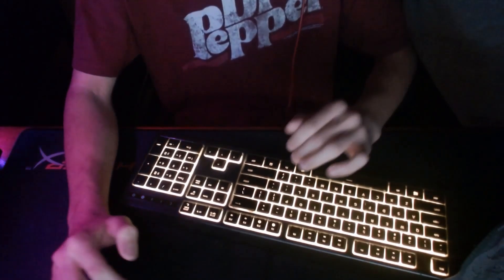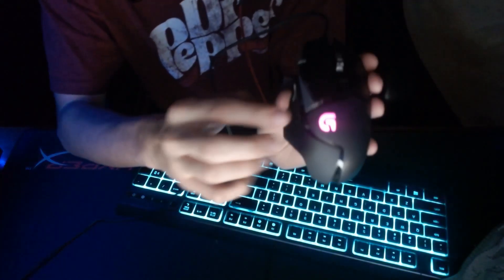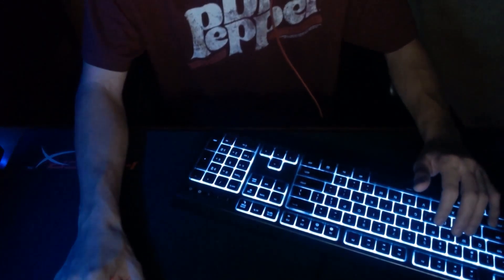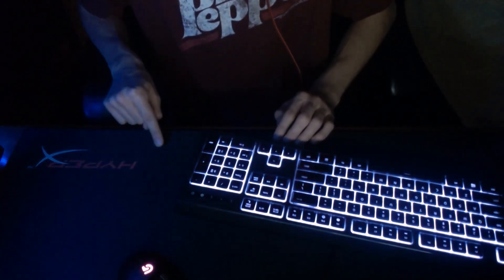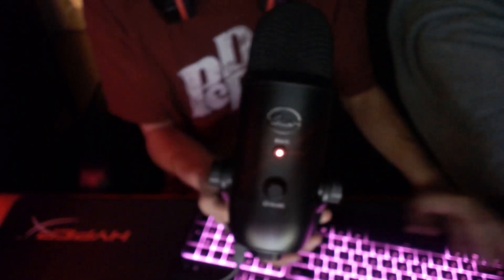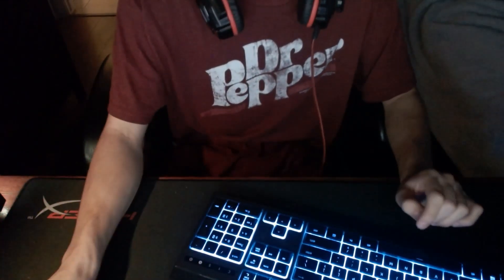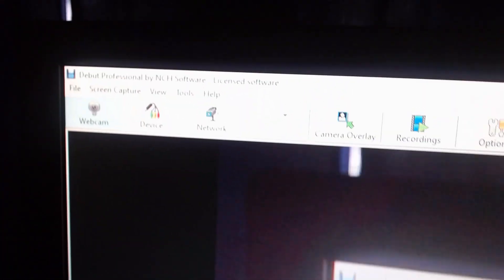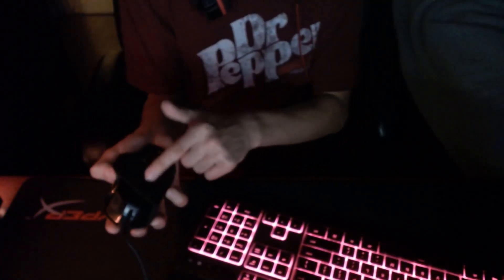MY COMPLETE GAMING SETUP!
In today's video I will be showing you guys my complete gaming setup!
My Mic - Blue Microphones - Yeti USB Multi-Pattern Electret Condenser Microphone
My Headset - Kotion Each Pro Gaming Headset G9000
My Mouse - Logitech - G502 HERO Wired Optical Gaming Mouse with RGB Lighting - Black
My Keyboard - Razer - Ornata Chroma Wired Gaming Mecha-Membrane Keyboard with RGB Back Lighting - Black
My PC - iBUYPOWER
My Monitor - Not available. See similar items below
ASUS VE248Q Black 24&quot; LED LCD Widescreen Monitor
My Gaming Glasses - GUNNAR - Sheadog Eyewear - Mercury